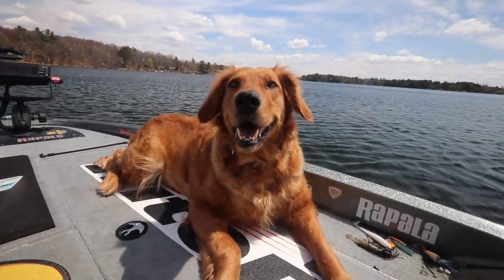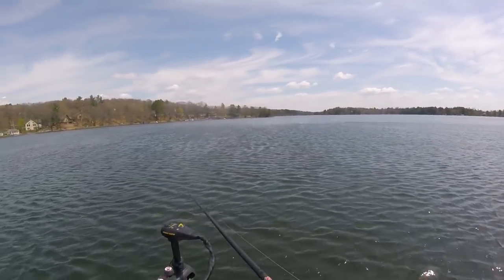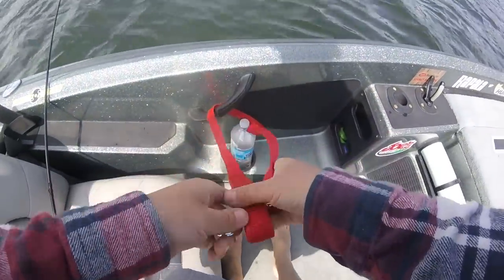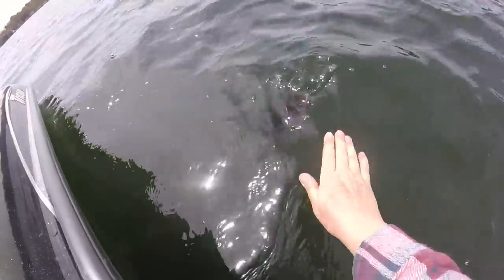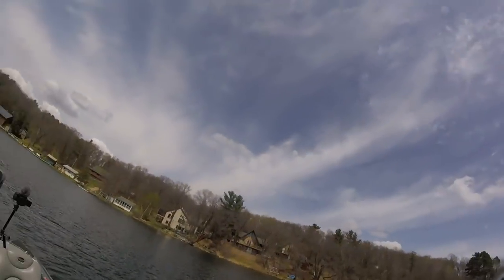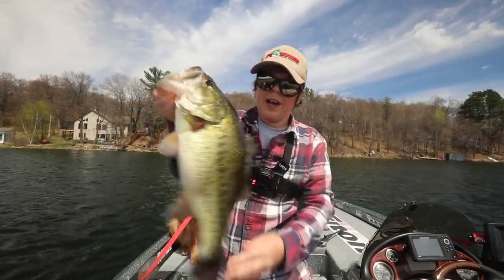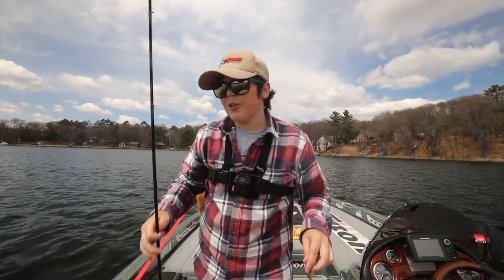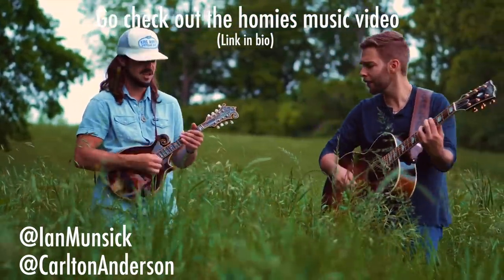Smashing the CRANK BAITS!!! (1 ROD 1 REEL)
Epic day smashing the bass! Comment your favorite part of this video, and comment what you would like to see next!

Favorite Rods USA 20%off CODE- fishnmore

Main Camera
Main Camera Lens
Vlog Camera
Vlog Camera Lens
Really Good Cheap Picture Camera
Really Good Cheap Tripod
My Favorite Tripod